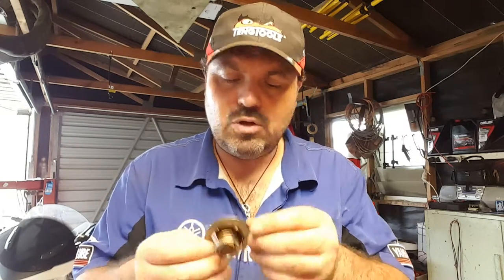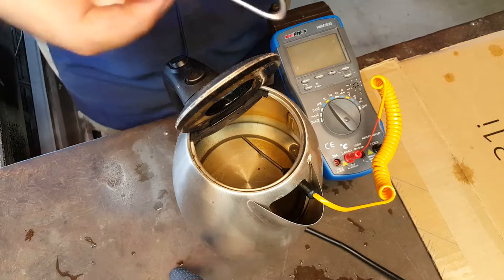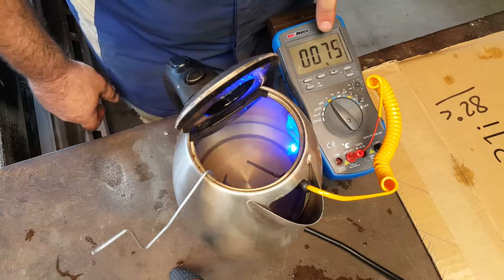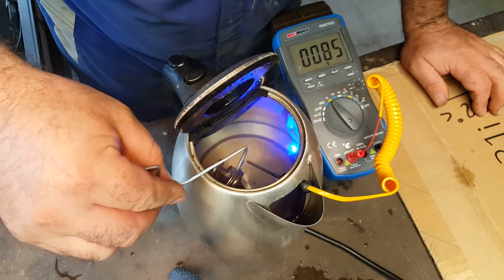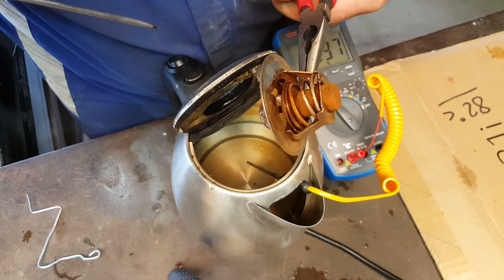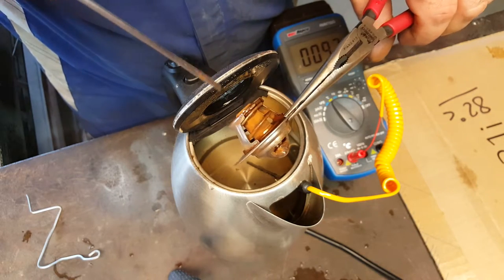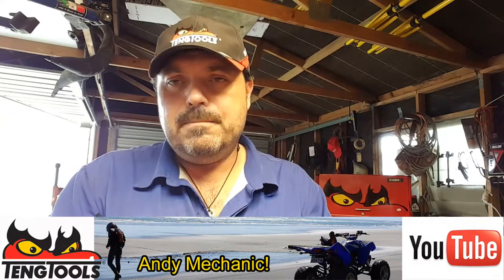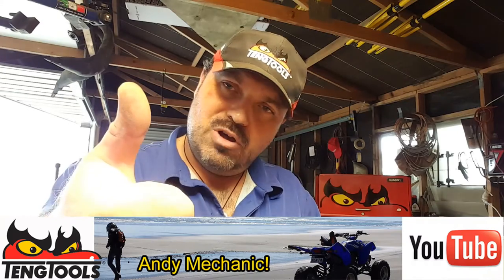How to test a car's thermostat #1111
Thermostats are often blamed for overheating problems on a car's cooling system and usually replaced in the 'hope' that it will fix the problem without any testing of the old component.

Unfortunately this isn't really the right way to go, its inconclusive to say the least, you have no idea if the old unit has actually failed and 'trusting' a new thermostat to actually work properly is a little fool hearty to say the least - unless of course you are fitting OE parts as these, in general, are made to a higher standard than the cheaper aftermarket alternatives.

No. These are easy to test, fail often and an excellent starting point when trying to diagnose cooling system faults. Lets face it, on many modern cars its quite a big job digging down to the thermostat housing and actually removing it, why not just spend a few extra minutes testing the old unit to see if its working within specification or not?  Sure, fit a new one anyway now that you have spent all that time removing the old one but for diagnostic purposes you need to test the old one as if its working within spec then you can be sure its one or more of the other components in the cooling system that's causing the fault.

Its also prudent to test the replacement thermostat too, I have seen so many brand new yet faulty thermostats its unreal. Again, a few minutes spent checking the operation of the new unit before you fit it can save literally hours having to re-do the job again.

This short video shows discusses common failures of thermostats, an overview of how they work, what a 'jiggle' valve is all about, how to correctly fit them and of course testing them too.

You'll need a means of heating water ( I actually performed the test with the thermostat in a kettle!) and used a digital thermometer for measuring the temperature of the water.

Its easy, fast and conclusive. and crazy not to do it!

Any questions please just ask in the comments section and I'll get back to you as soon as I can.

Andy Mechanic!